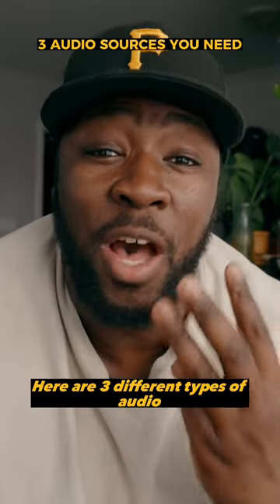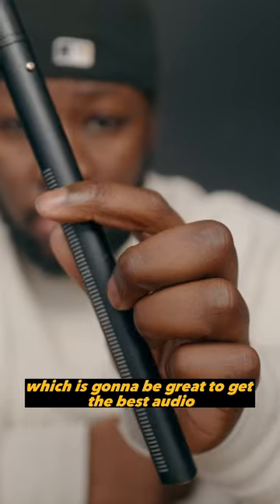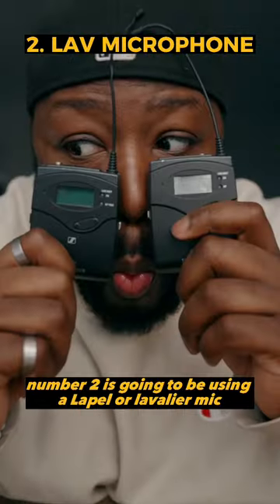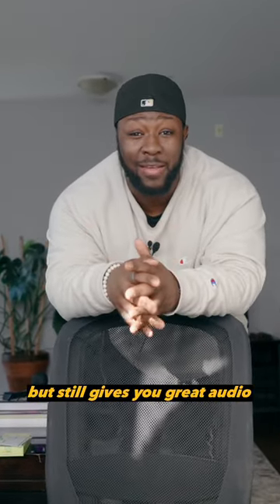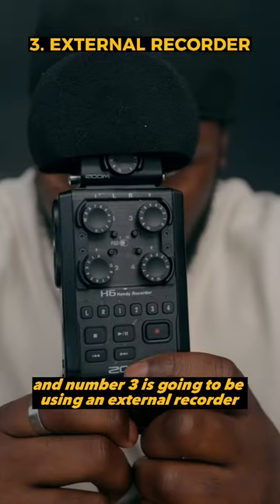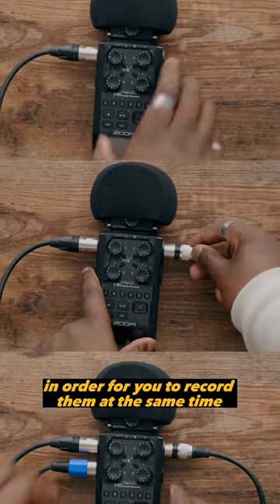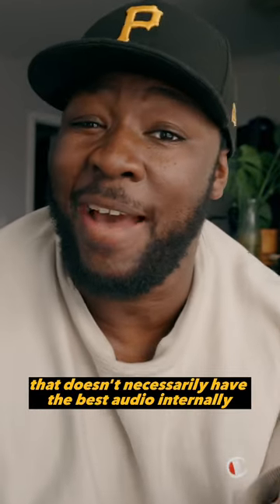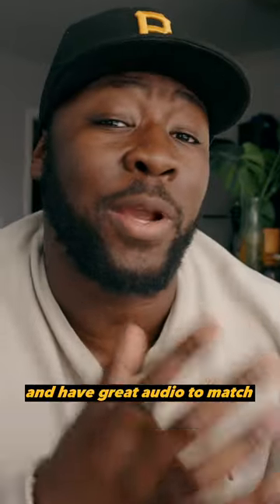3 Best Audio Setups for Filmmaking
🎥 Gear I Use to Make Videos:
1. Sony FX30
2. Viltrox 13mm f1.4mm
(For Sony FX3) Sony 20mm G f1.8
3. Polar Pro VND
4. Sony ECMB10 Mic
5. Hollyland Lark Max
6. Angelbird 1TB CF Express A
7. Cobra 3 Pedal Version
8. Cobra 3 Original Version